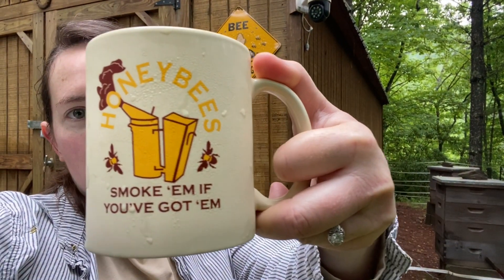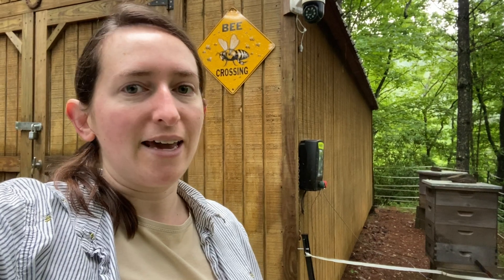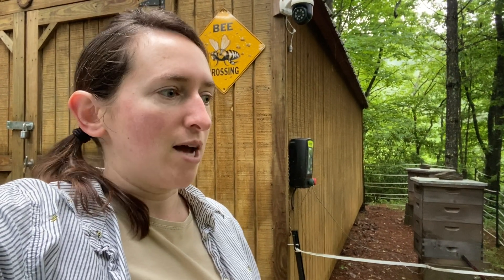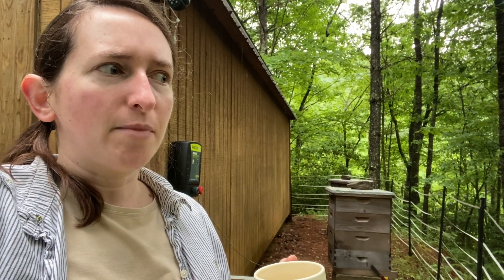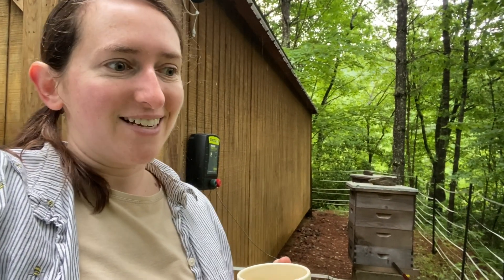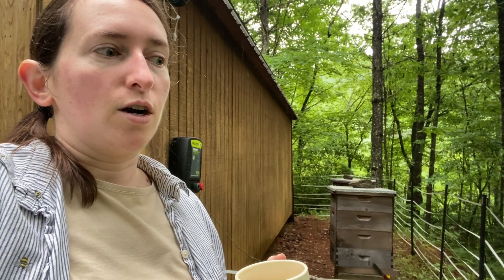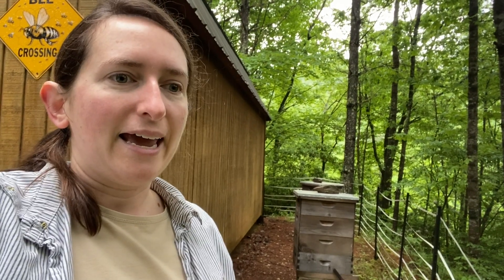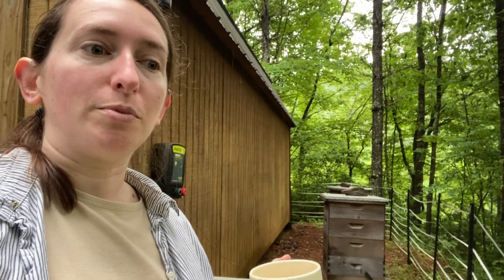Ways that I’ve lost hives over the past 7 years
I’ll share all of the ways I’ve lost colonies since I started beekeeping. It’s not always varroa!

If I started beekeeping today, here are 5 things I’d do differently (after 7 summers keeping bees)